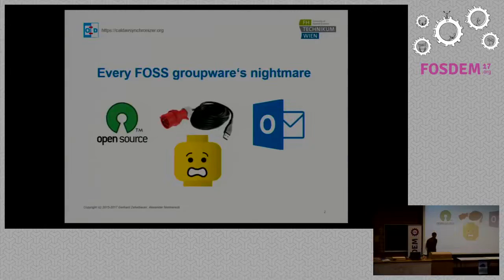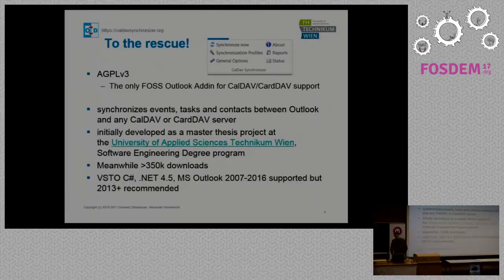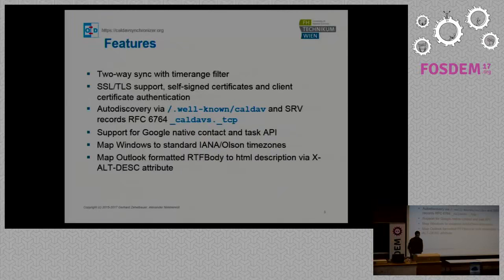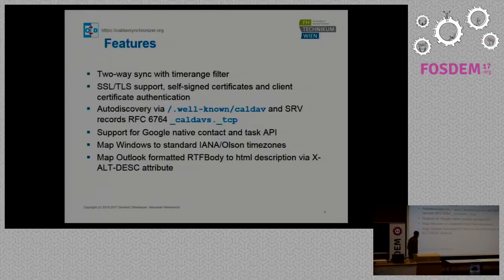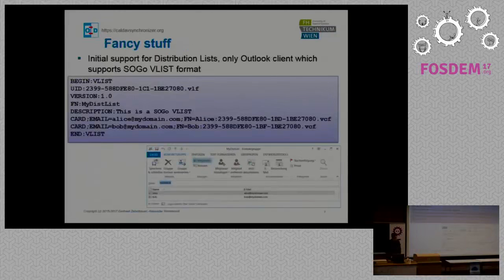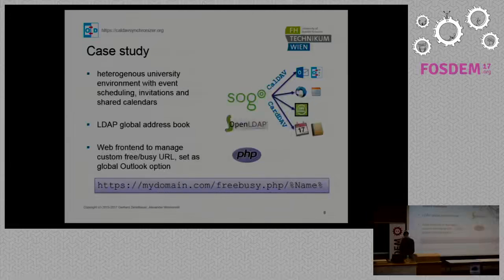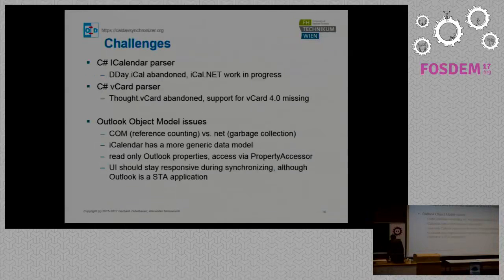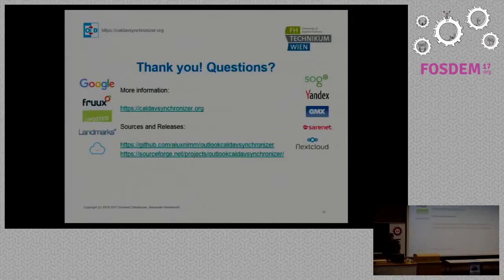Outlook CalDav Synchronizer The missing link in FOSS Exchange server replacement